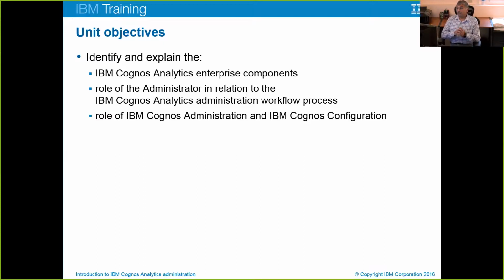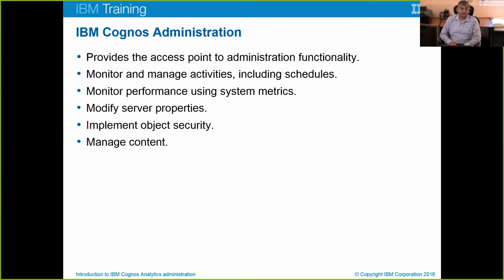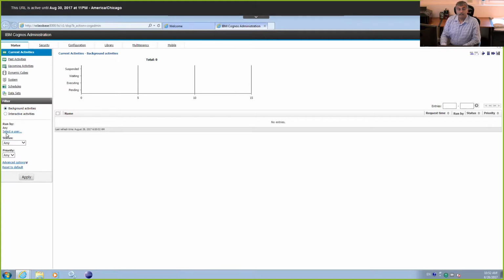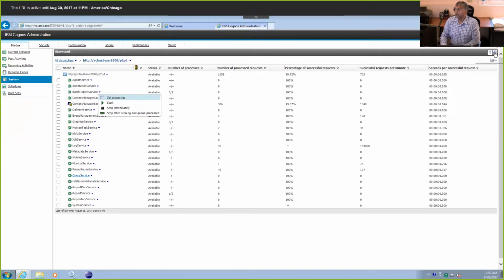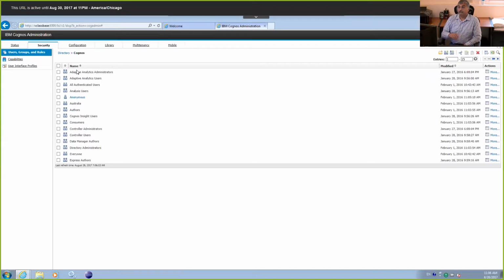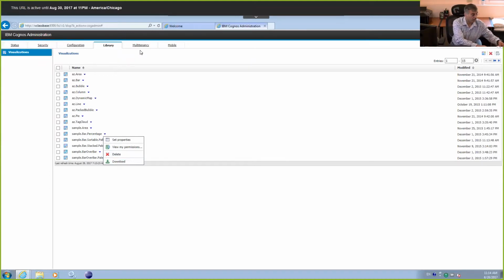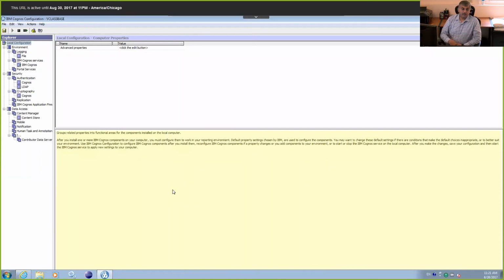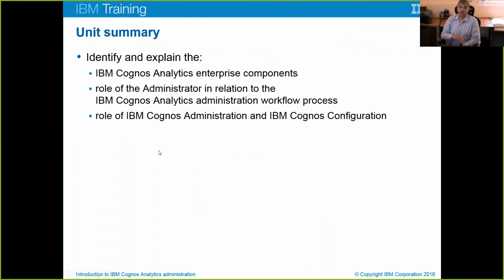Introduction to IBM Cognos Analytics administration